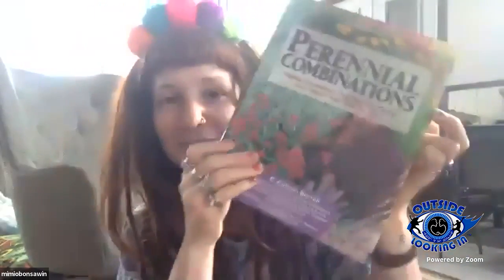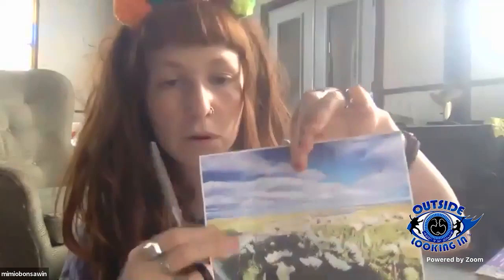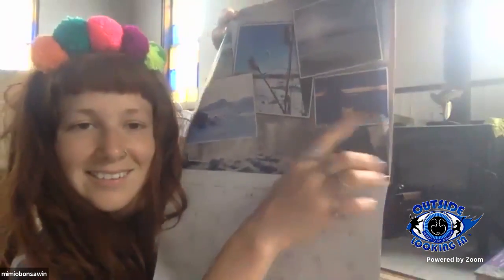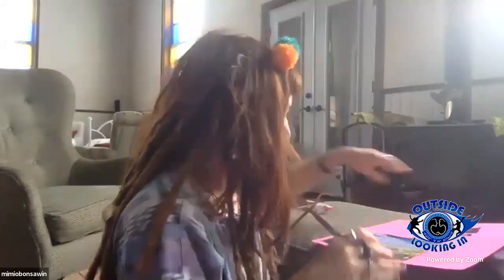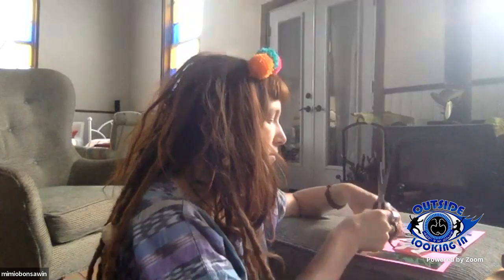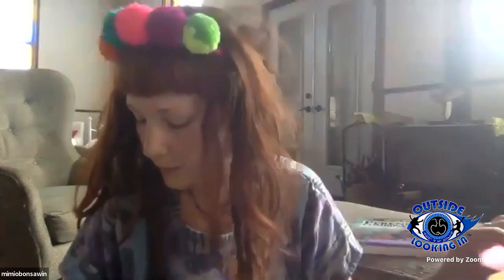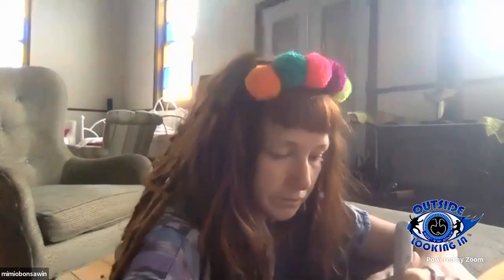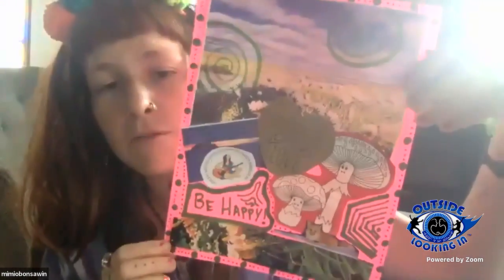Week 10 - Class - Visual Art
For the final class of our OLI Summer Challenge program, we are blessed with a Visual Art's class with Mimi O'Bonsawin!

Be sure to post your completed collages so that she can see them 😊

Reflection Question: How does visual art empower you or give you courage?

Start earning your badges by completing our challenges each week! Collect 4 badges for an OLI sweatshirt and 8 for an OLI jacket!⁣

1. Watch the class
2. Do the Activity
3. Submit the reflection exercise
4. Earn prizes and certificates

You can learn more about our wonderful host through any of these links